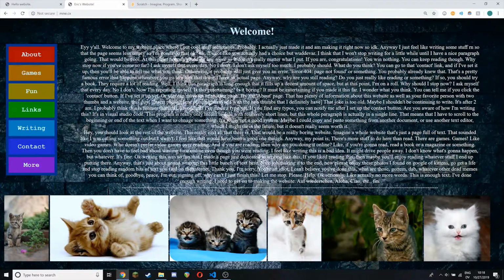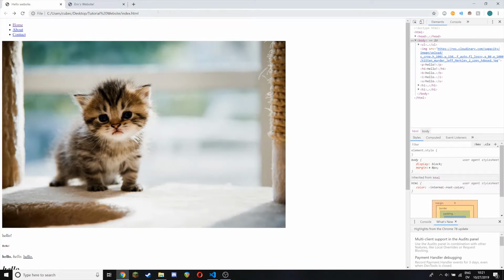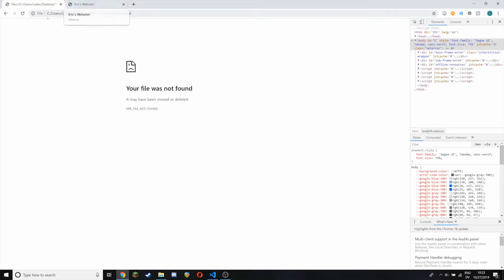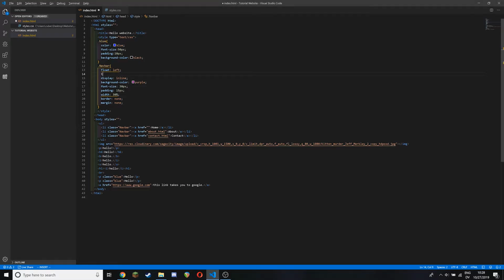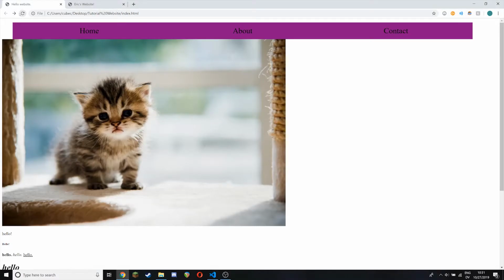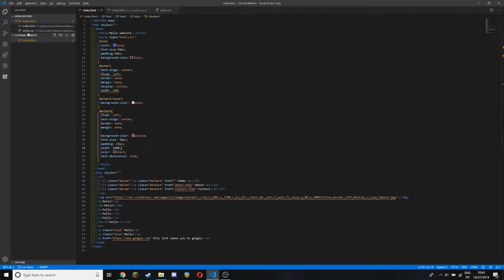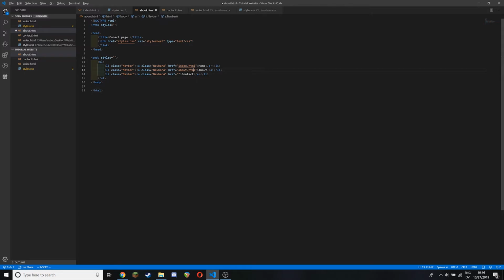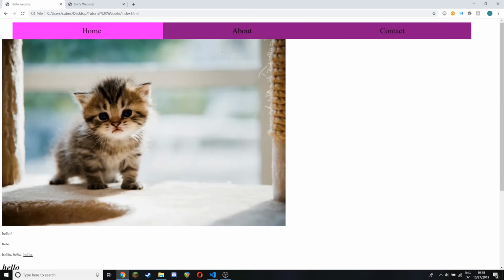HTML & CSS | Navigation Bar! | Tutorial #3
Hello! Today I explain to you all how to create a navigation bar in html and css.